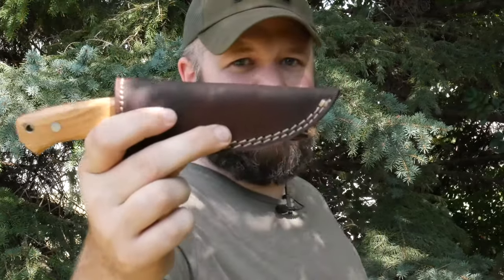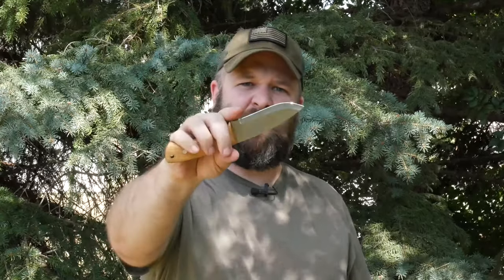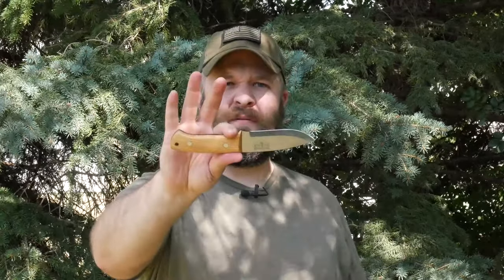Timur Bush Knife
Amazing custom hand made knives. Check them out, not expensive either!